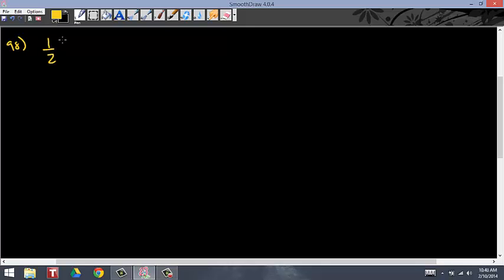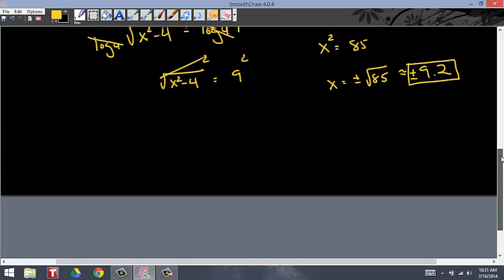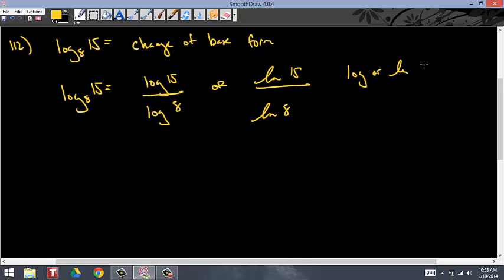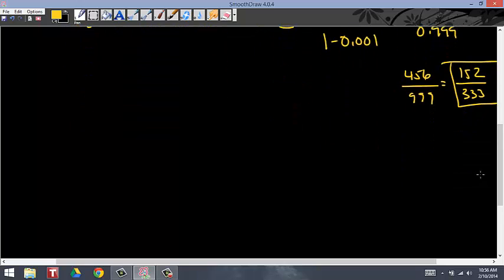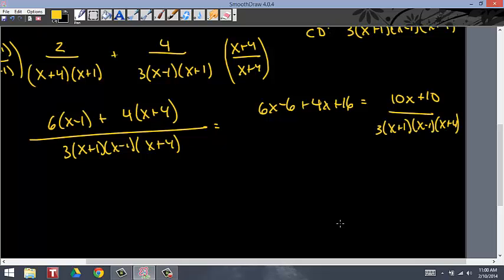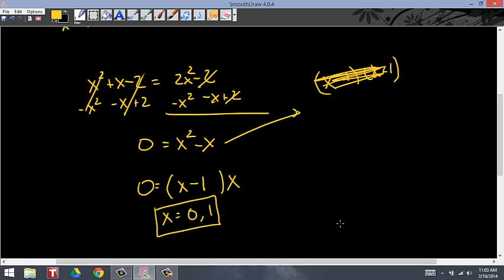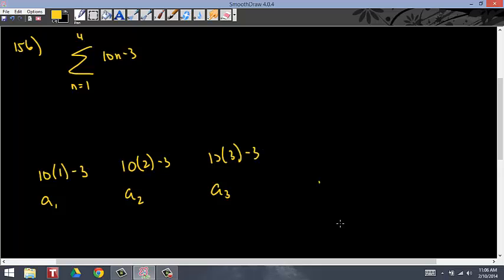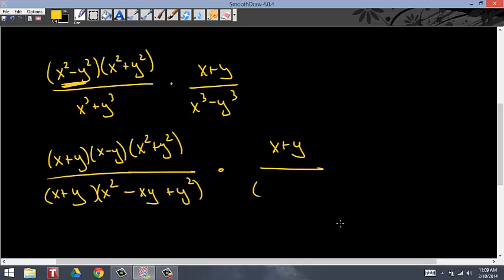Q3 Algebra 3 4 Ext Midterm Review 1